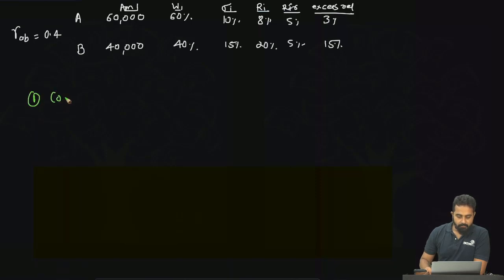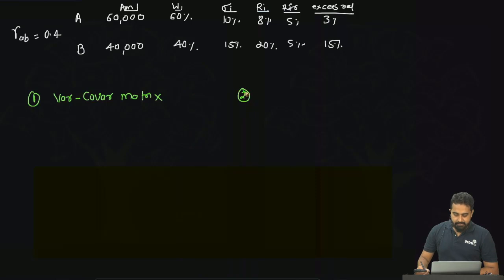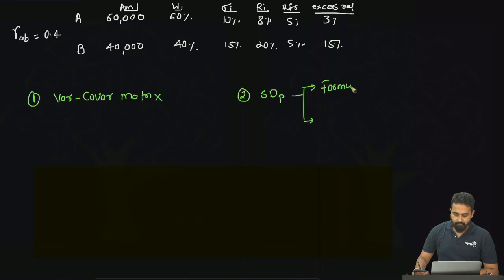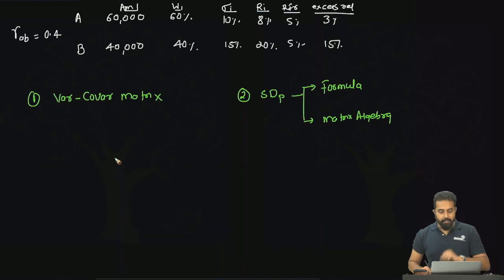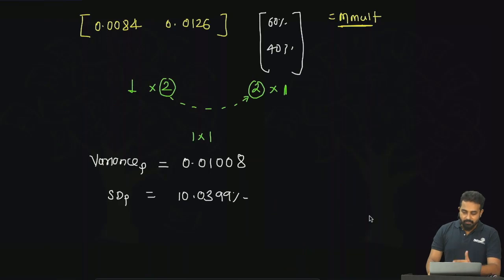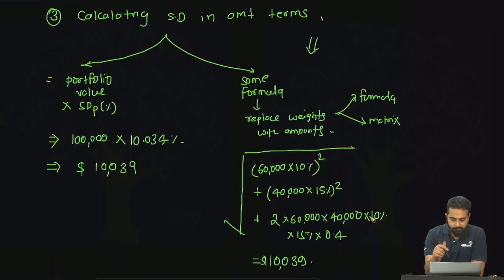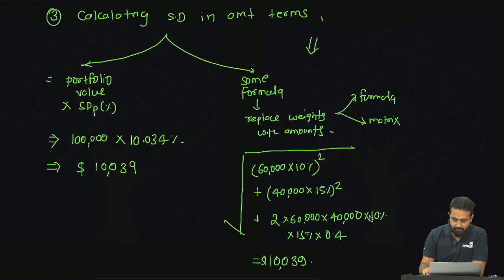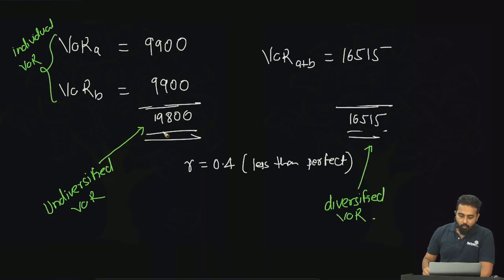FRM Part II: Marginal, Incremental and Component VaR Part I( of 3)